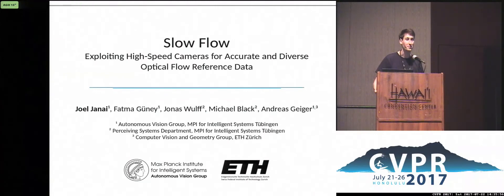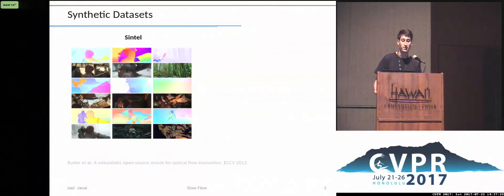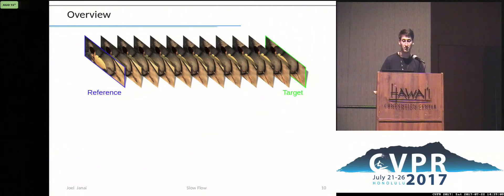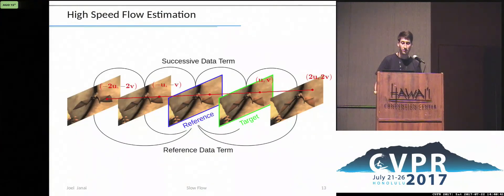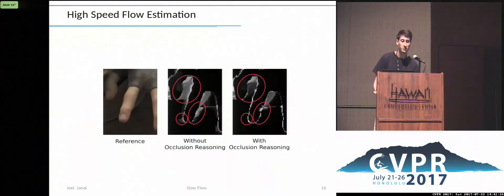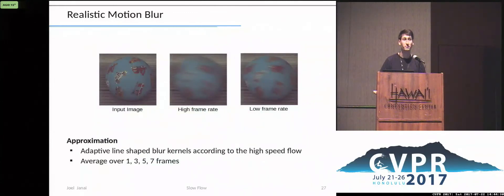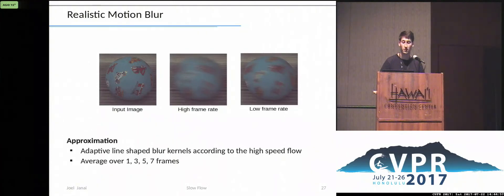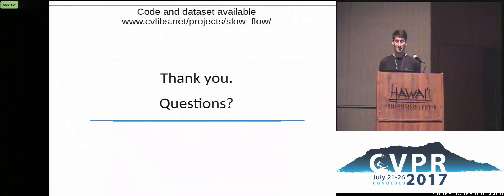Slow Flow: Exploiting High-Speed Cameras for Accurate and Diverse Optical Flow Reference Data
Joel Janai, Fatma Güney, Jonas Wulff, Michael J. Black, Andreas Geiger

Existing optical flow datasets are limited in size and variability due to the difficulty of capturing dense ground truth. In this paper, we tackle this problem by tracking pixels through densely sampled space-time volumes recorded with a high-speed video camera. Our model exploits the linearity of small motions and reasons about occlusions from multiple frames. Using our technique, we are able to establish accurate reference flow fields outside the laboratory in natural environments. Besides, we show how our predictions can be used to augment the input images with realistic motion blur. We demonstrate the quality of the produced flow fields on synthetic and real-world datasets. Finally, we collect a novel challenging optical flow dataset by applying our technique on data from a high-speed camera and analyze the performance of the state-of-the-art in optical flow under various levels of motion blur.